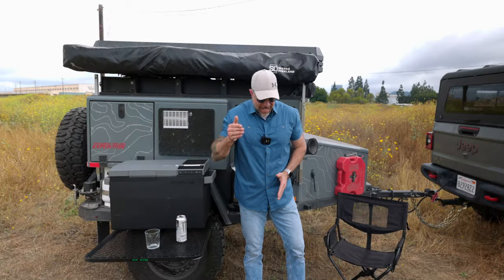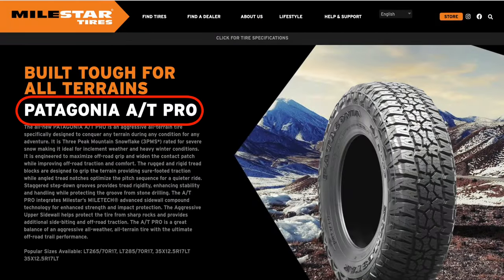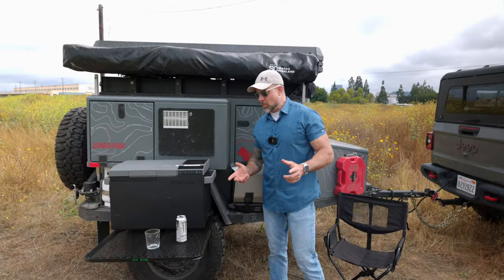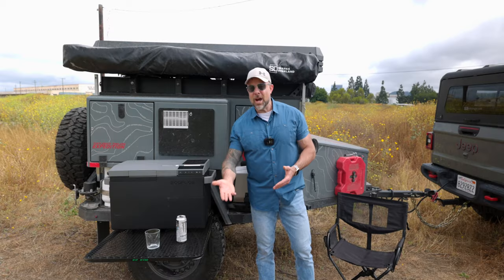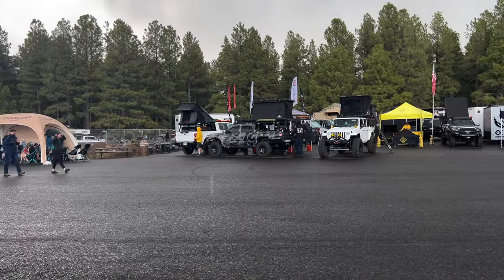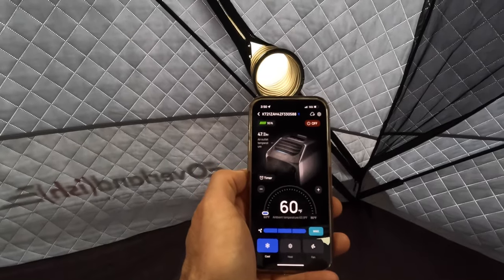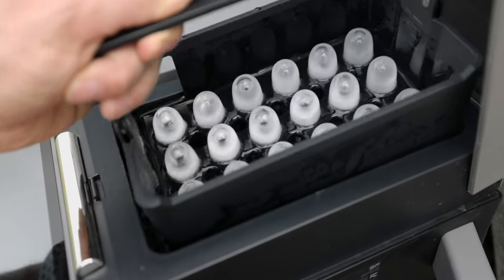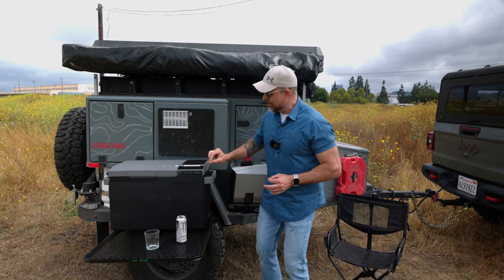Chilling Out: Eco Flow's 'Hold My Beer' Moment with New Portable AC & Ice-Maker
Buckle up, folks! It's time for an off-road adventure like no other! Get ready to join me as we bring you a thrilling episode of 4WDTalk. We're discussing some game-changing products to revamp your overlanding experience. Trust me, you won't want to miss the epic unveiling of not just one but TWO cutting-edge goodies from EcoFlow, a new high-powered air compressor from MORRFlate, and new tires from Milestar. So, grab a seat, strap in, and let's dive headfirst into these pulse-pounding products that'll leave you itching for your own overland adventure!